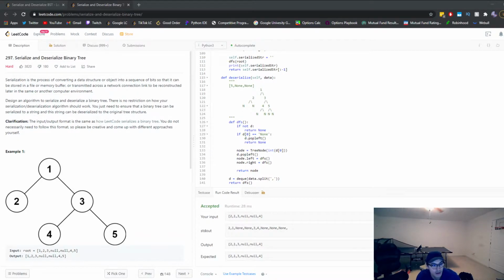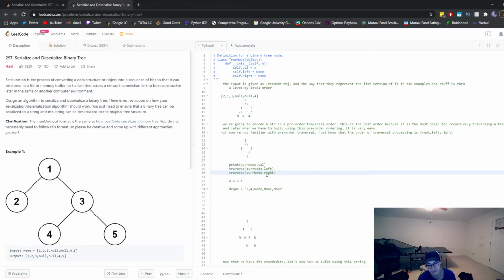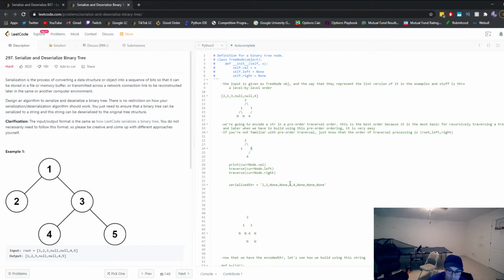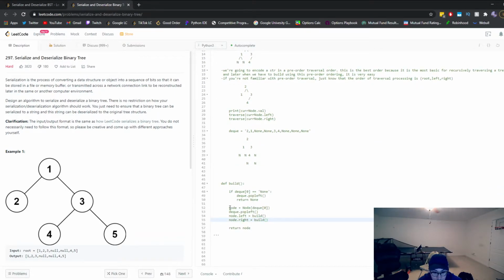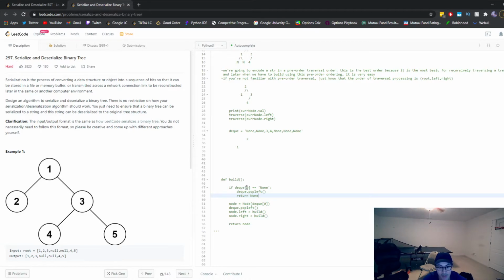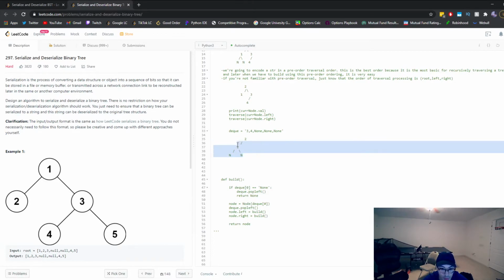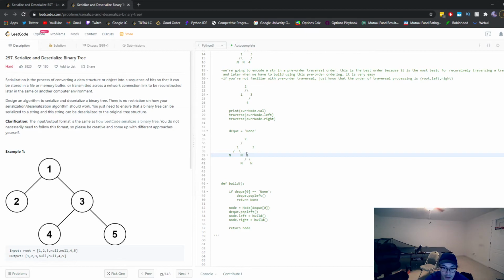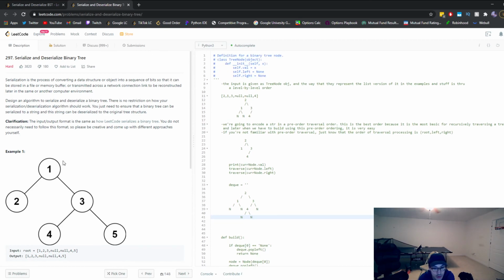Serialize and Deserialize BST/Binary Tree: Leetcode 449/297